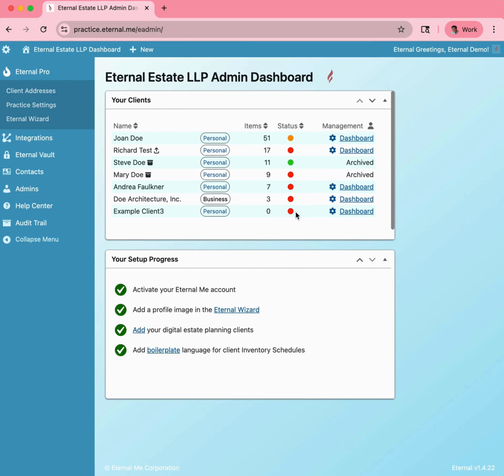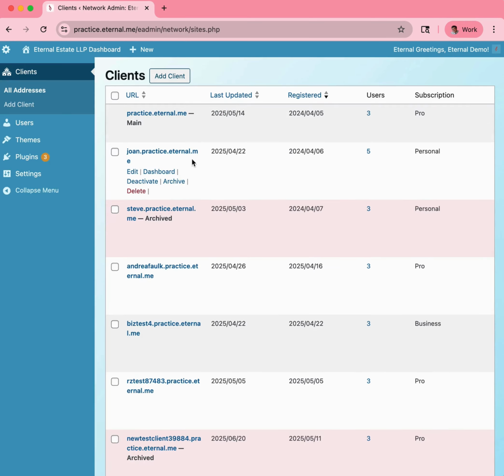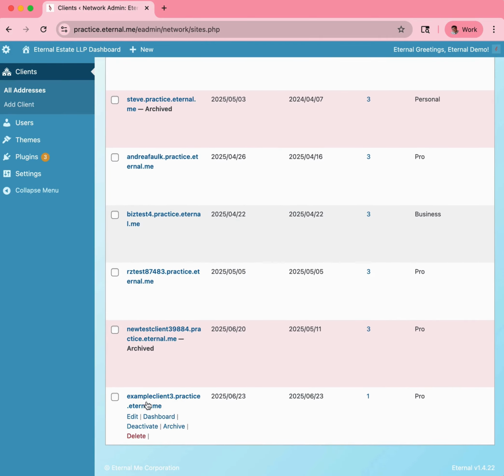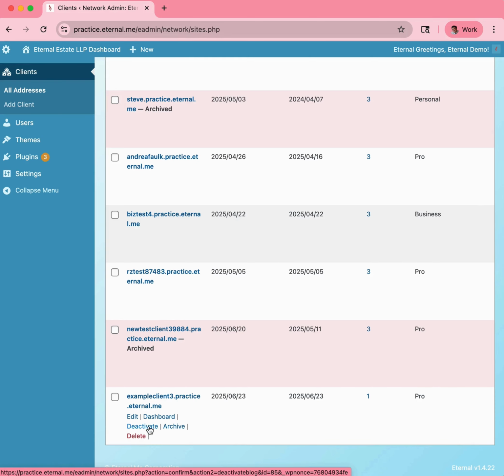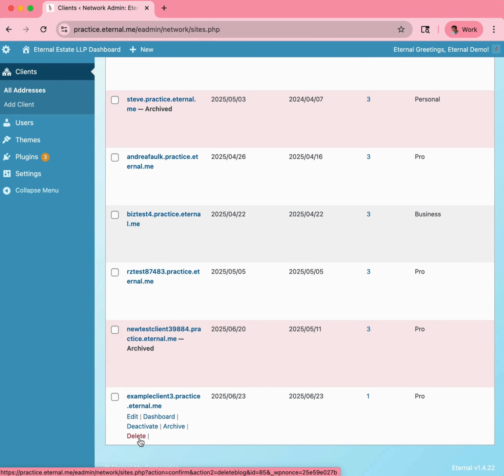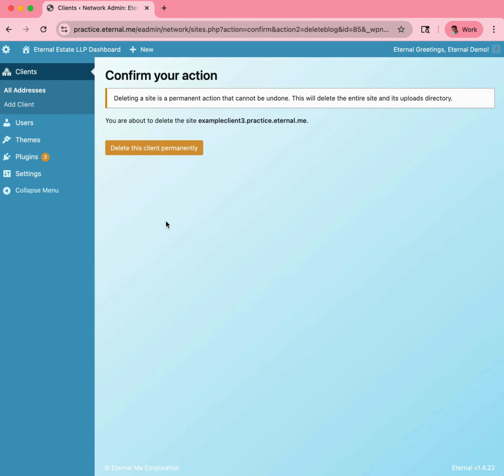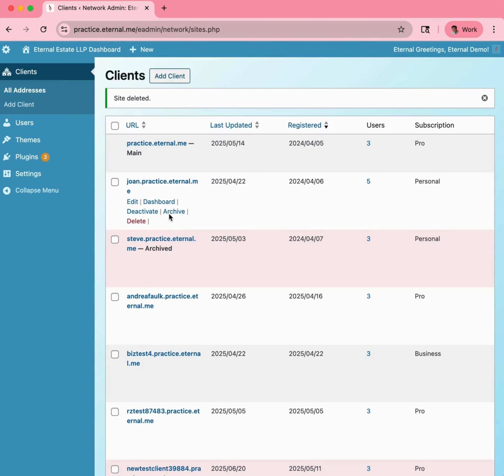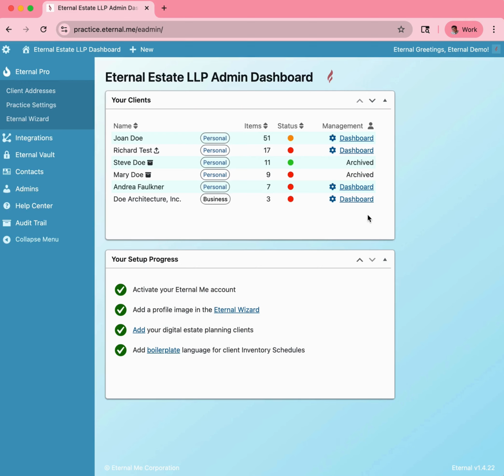Admin Tutorial Series: How to Archive or Delete a Client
For Eternal Pro admins, learn how to archive or delete a client's digital estate.